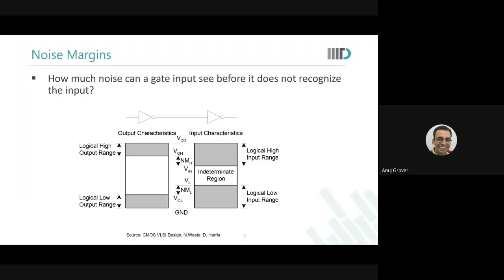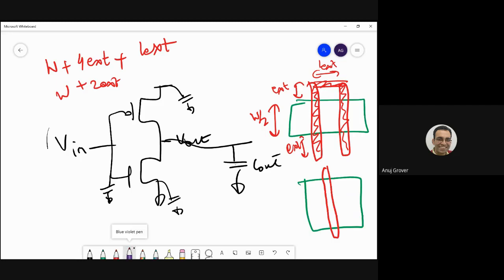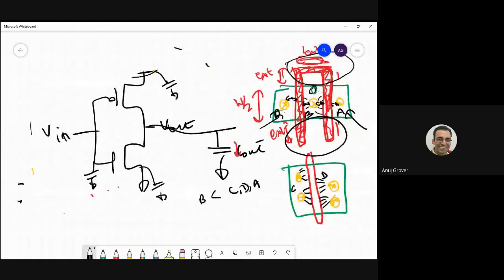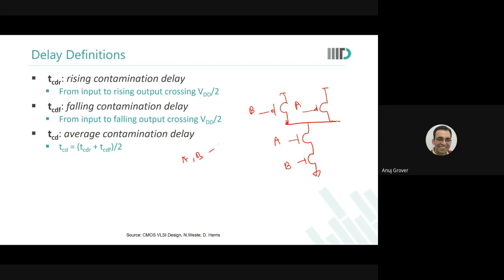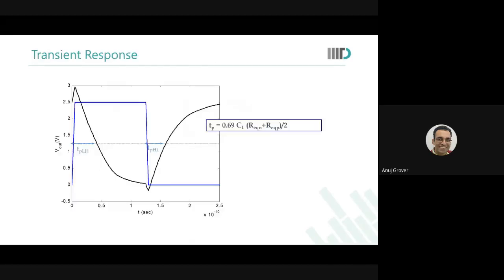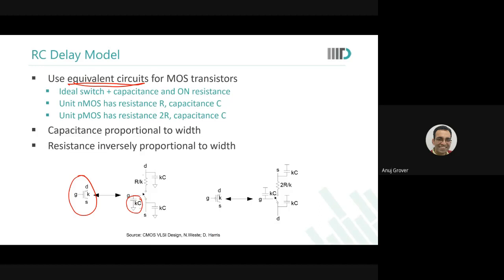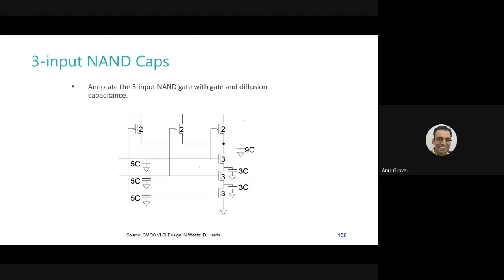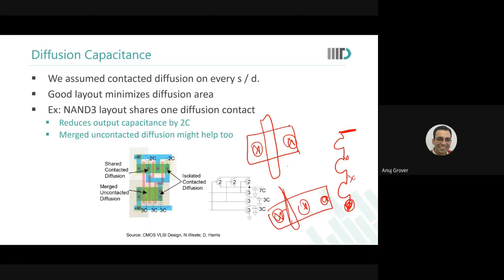DVD Class 2020 10 01 at 21 34 GMT 7